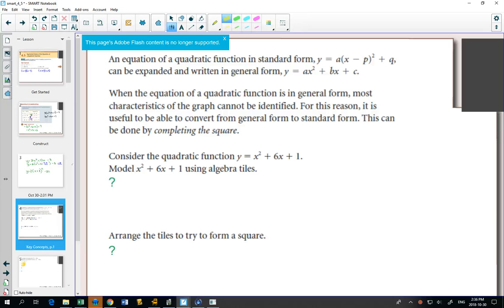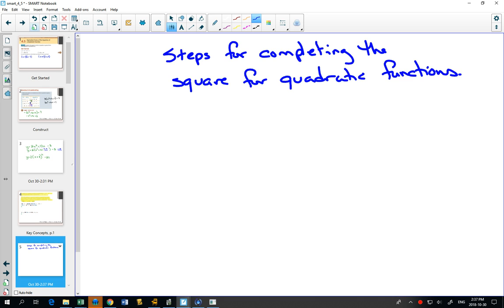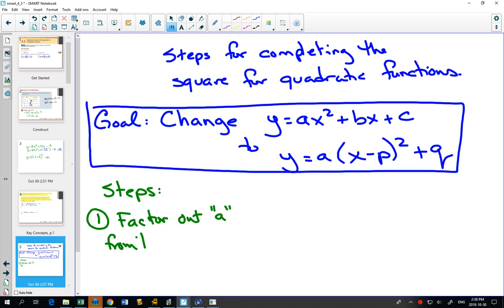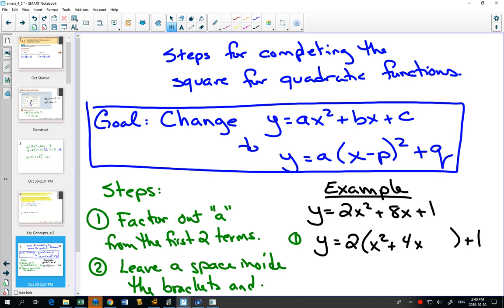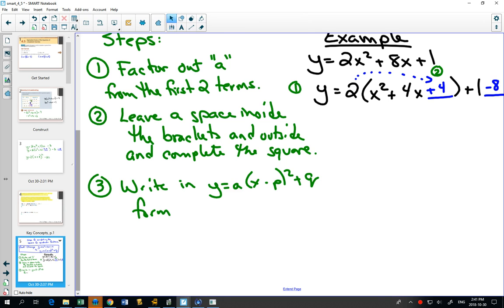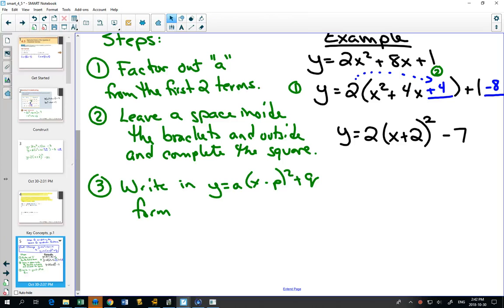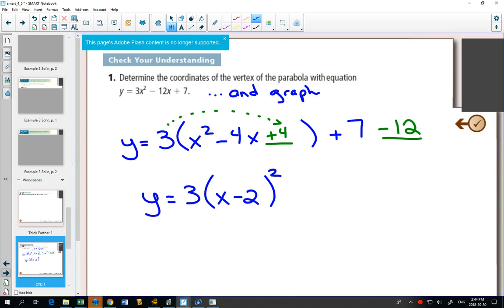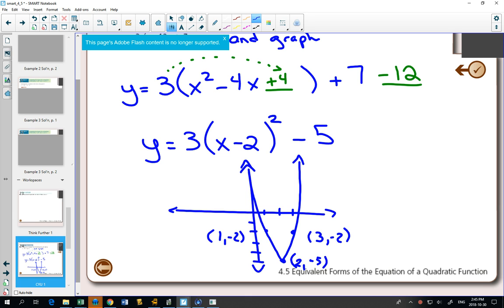30SP 4 5 Example 1